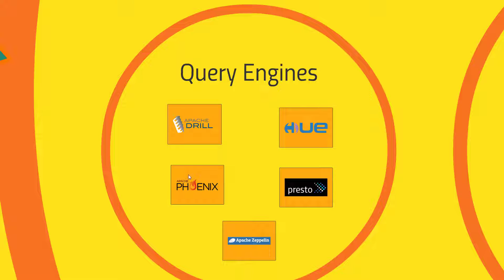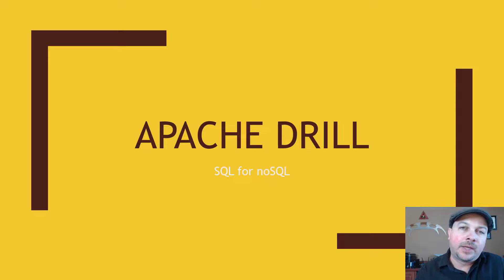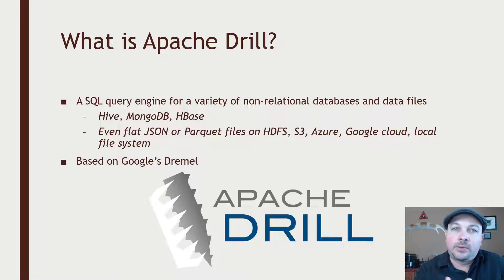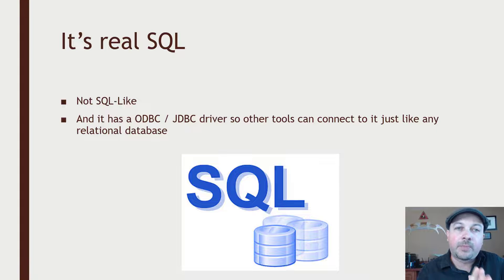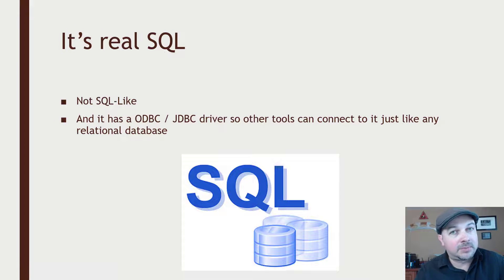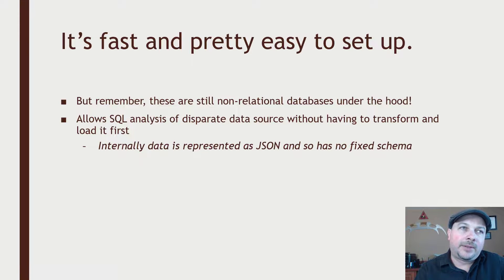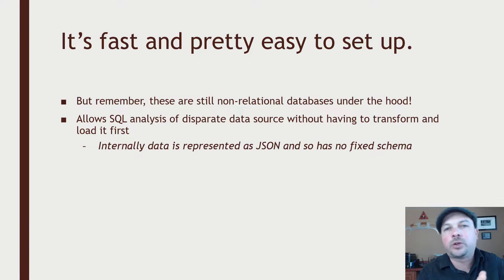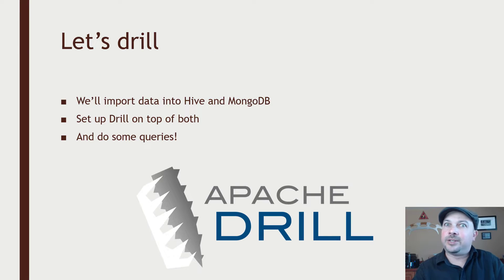51 Overview of Drill